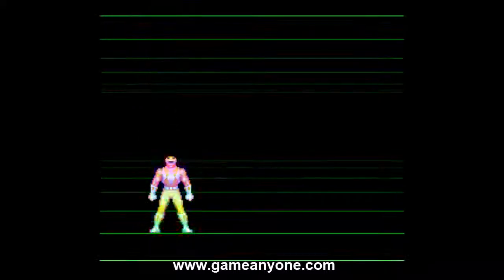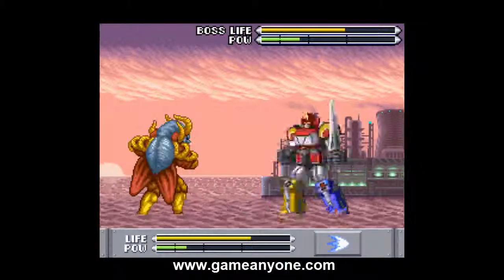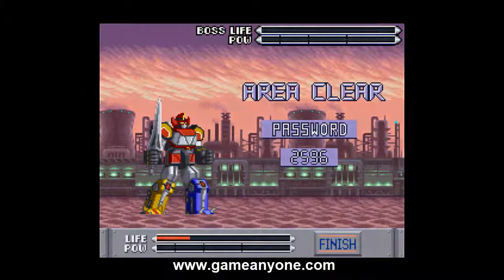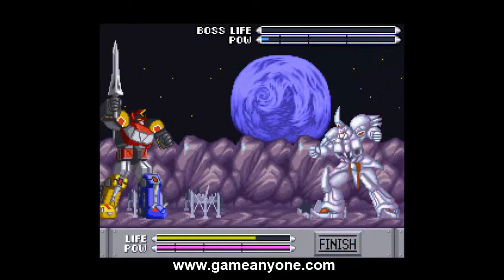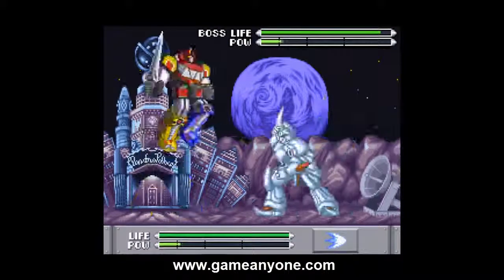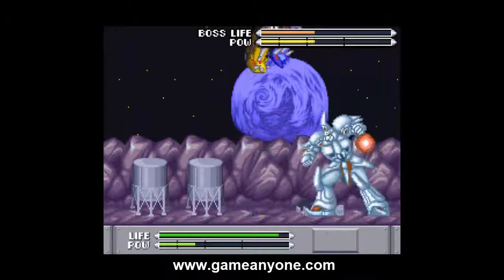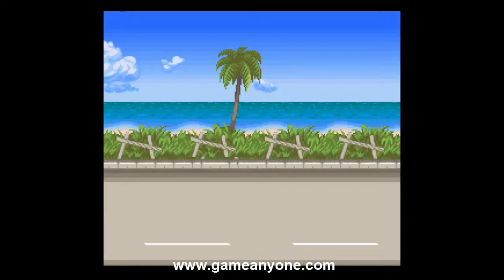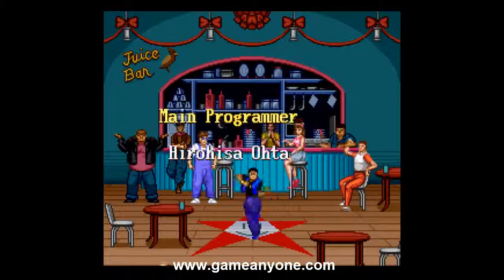Mighty Morphin Power Rangers part 6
we do my favorite part of the game zord battles and then the end